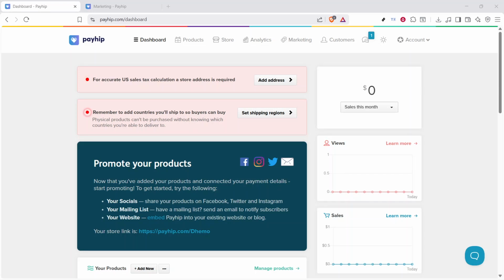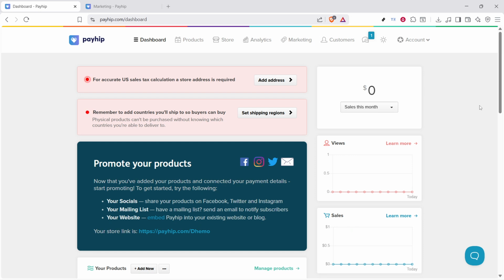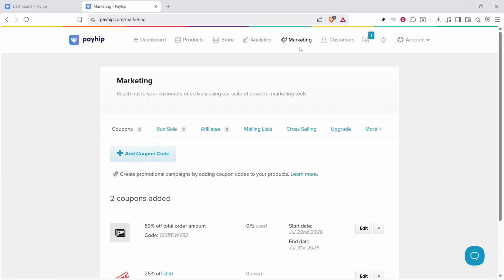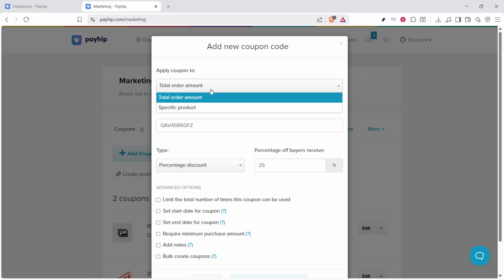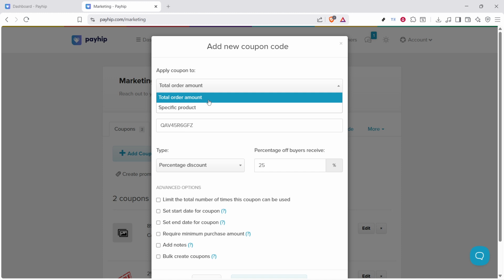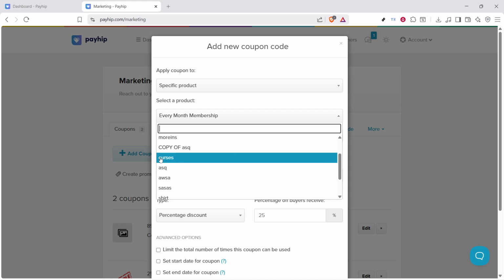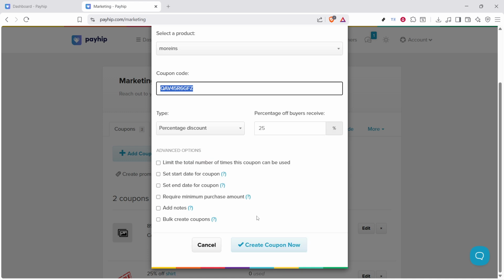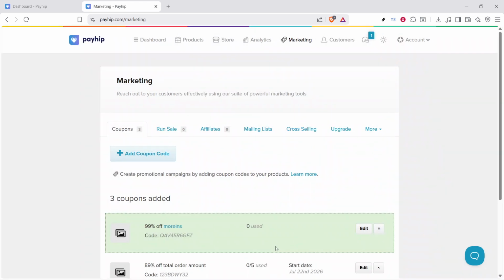How to create coupon code for Payhip product (Step By Step 2026)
How to create coupon code for Payhip product